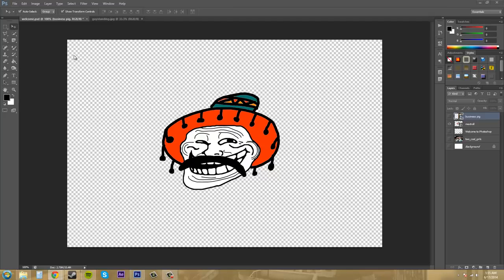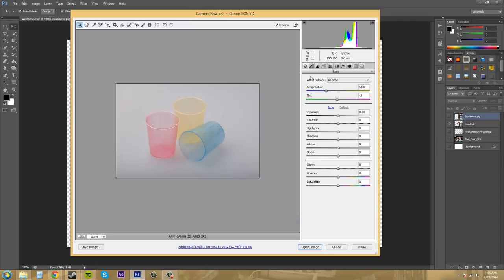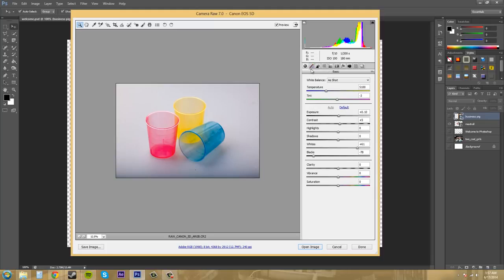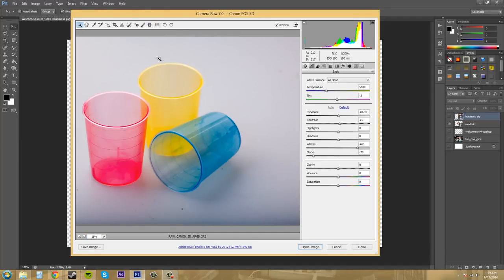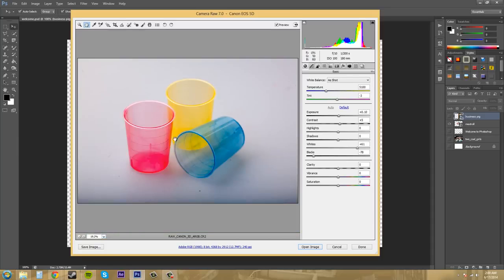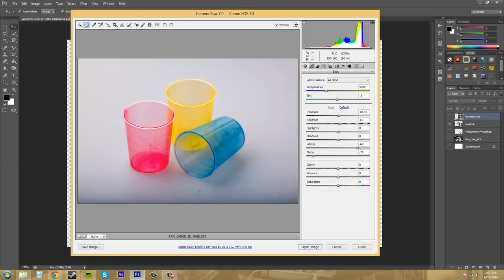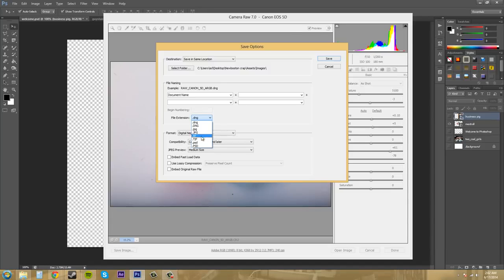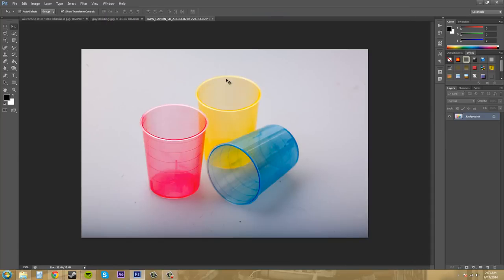Photoshop CS6 Tutorial 10 How to Import Camera Raw Files BY ASAD